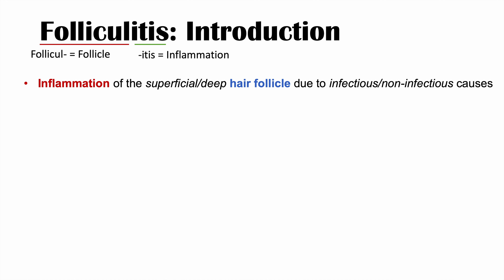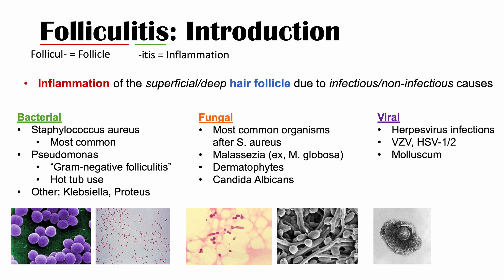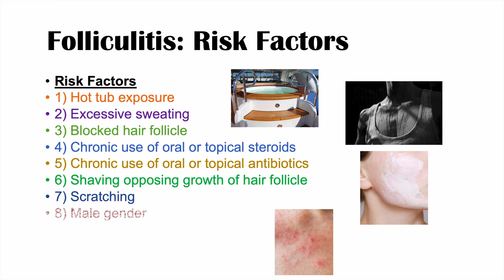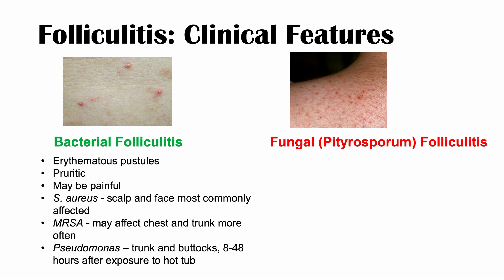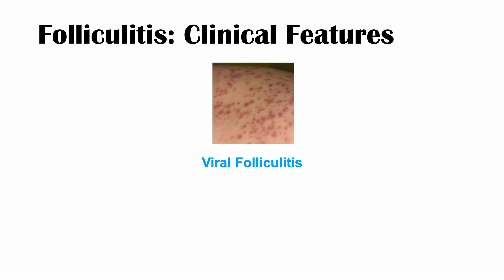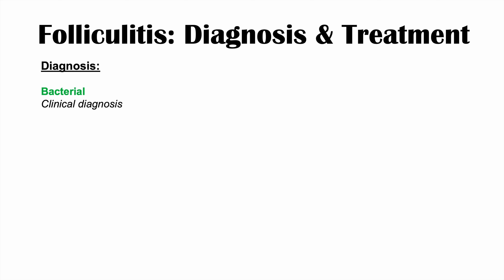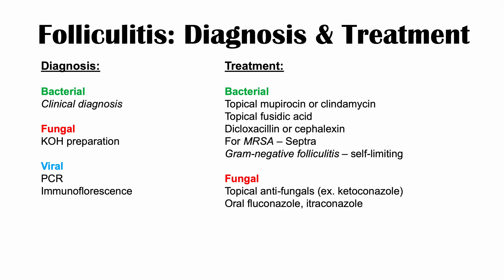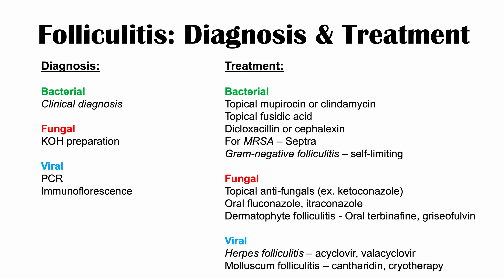Folliculitis | Causes (Bacterial, Fungal, Viral), Risk Factors, Symptoms, Diagnosis, Treatment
Folliculitis | Causes (Bacterial, Fungal, Viral), Risk Factors, Signs & Symptoms, Diagnosis, Treatment

In this lesson, we discuss folliculitis (inflammation of a hair follicle), including what causes it, risk factors, a variety of signs & symptoms of folliculitis (depending on the cause), and how we diagnose and how we treat folliculitis.

JJ

JJ